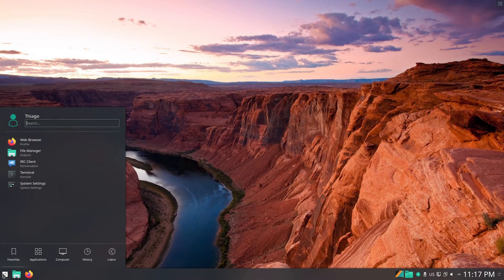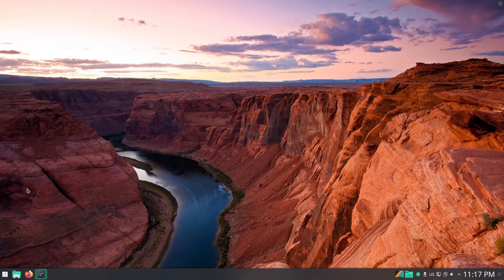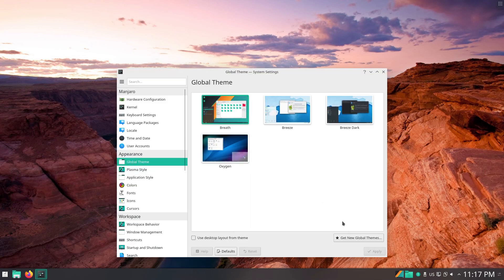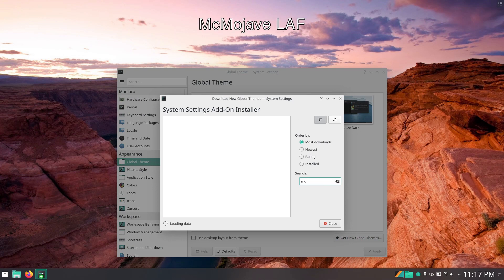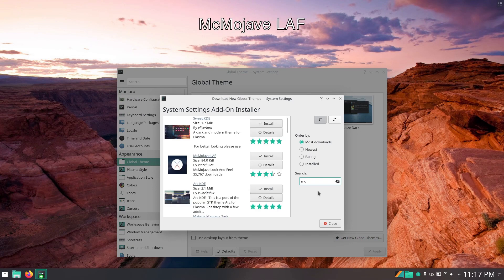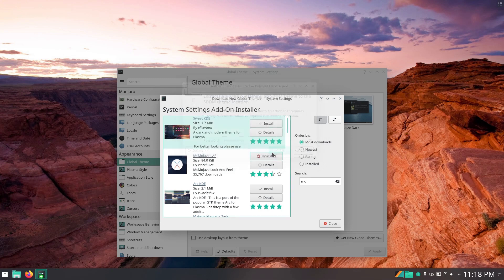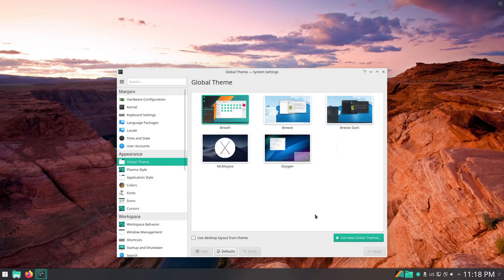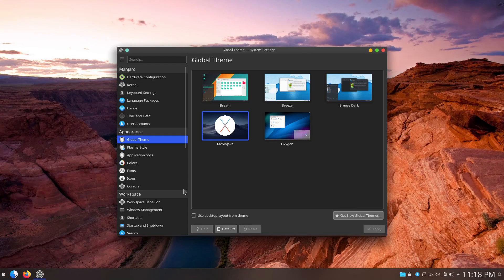Tutorial - My KDE Plasma macOS like (with blur) - Manjaro Linux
Themes - 01:11
Blur - 04:07
Bar - 05:55
Dock - 09:34
Windows effects/Menu bar logo/Some other details - 13:54
Splash Screen - 16:16
Login Screen - 17:32

If you have any question check my other video first, what you need might be there already :)